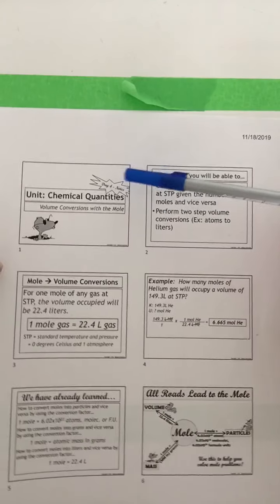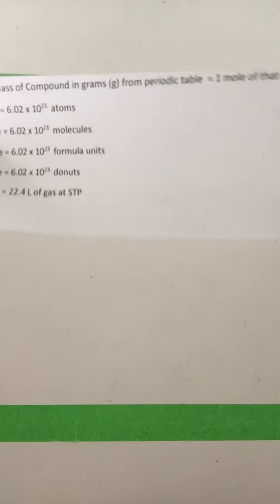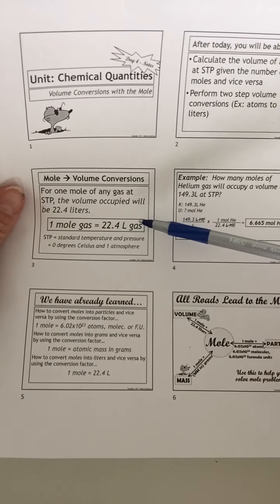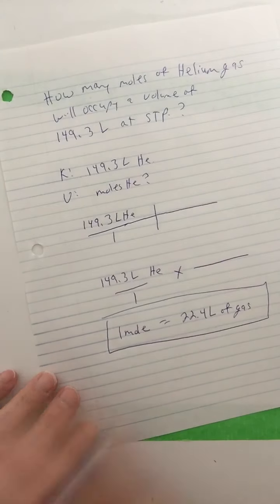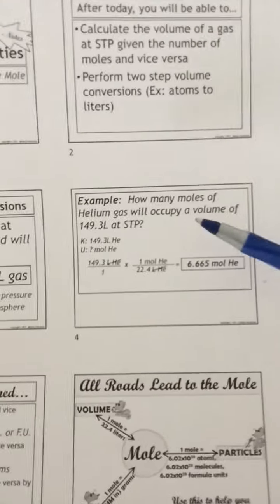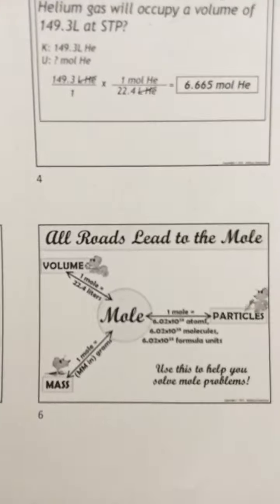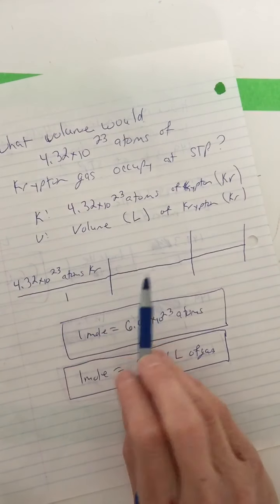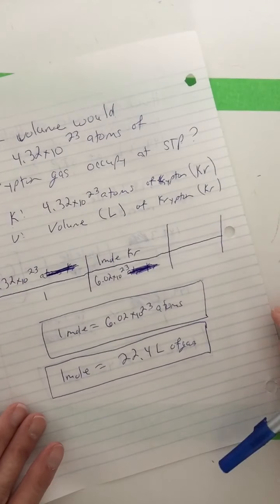Chap 10 Day 4 ppt explained